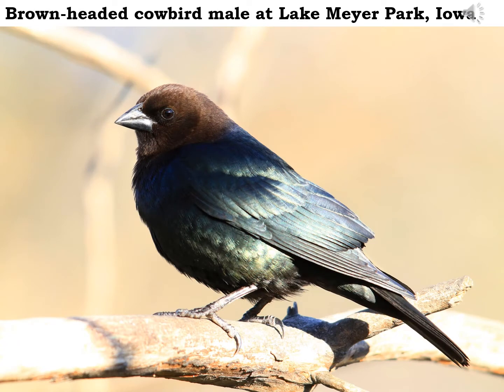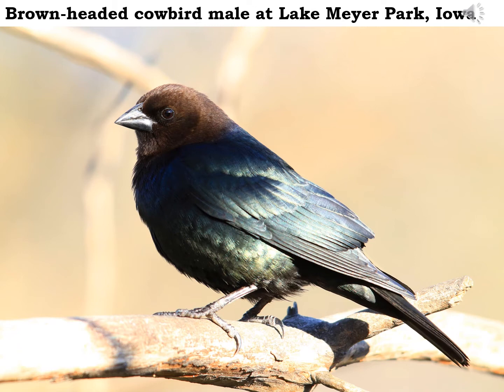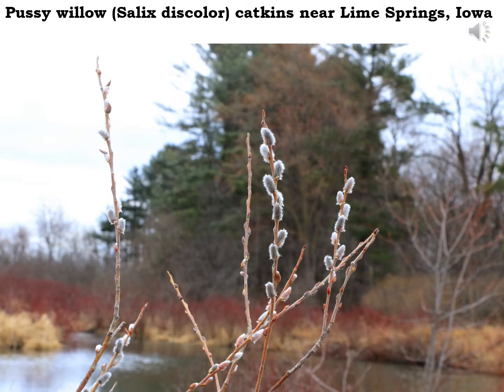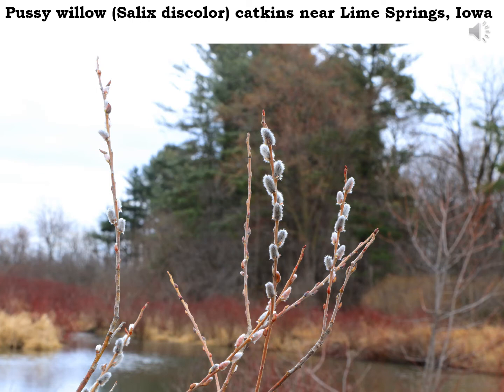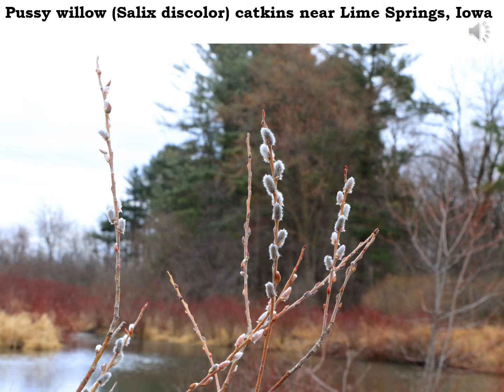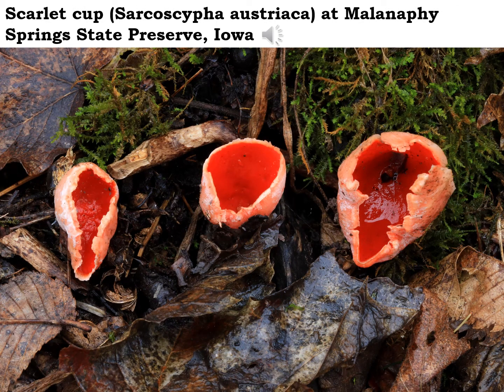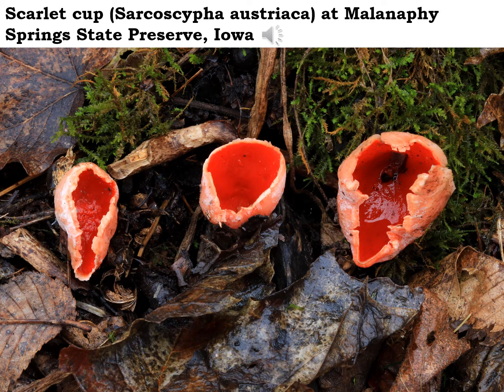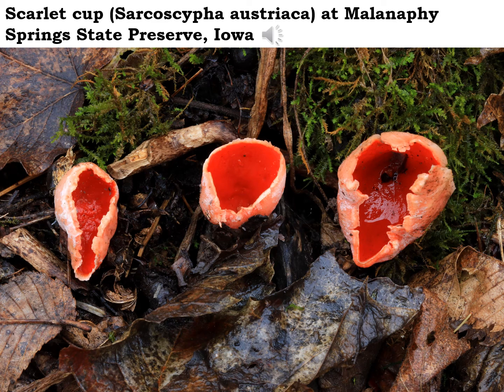Noting Nature in Winneshiek County - March 31, 2021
Track the seasonal changes and natural wonders of Winneshiek County, Iowa with Naturalist Larry Reis of Winneshiek County Conservation. This episode features male brown-headed cowbirds, pussy willows, and scarlet cup fungus.